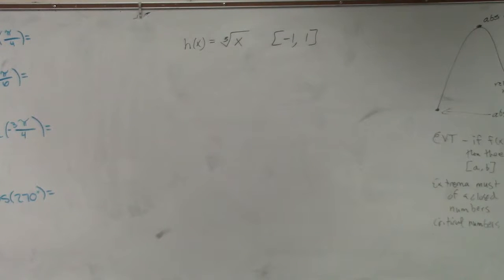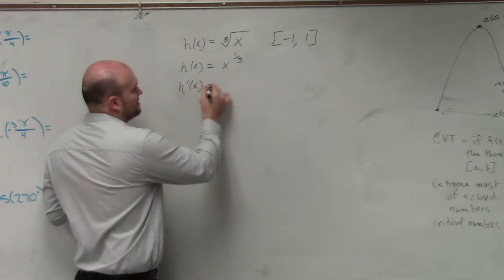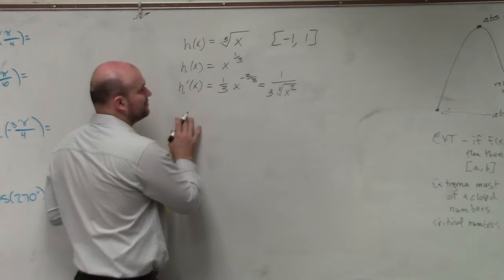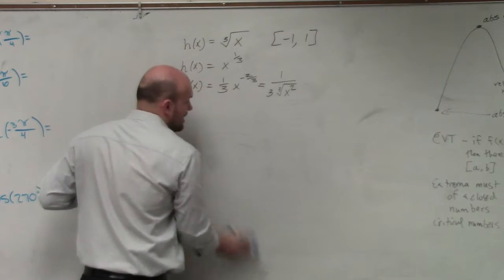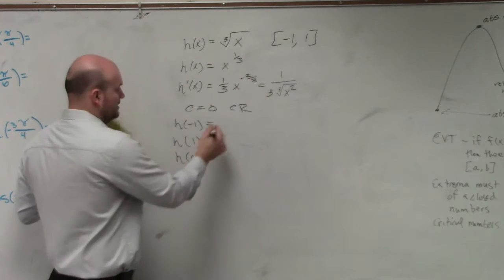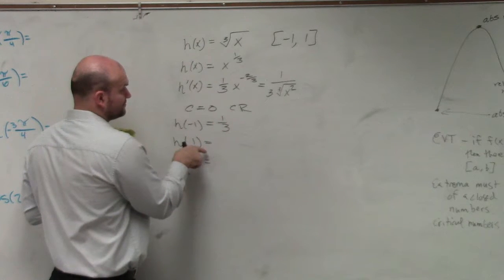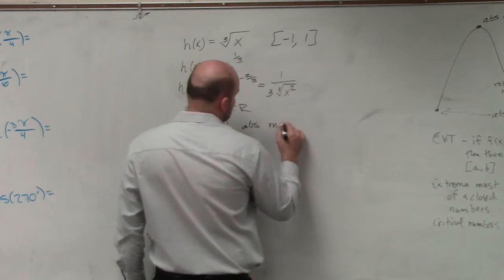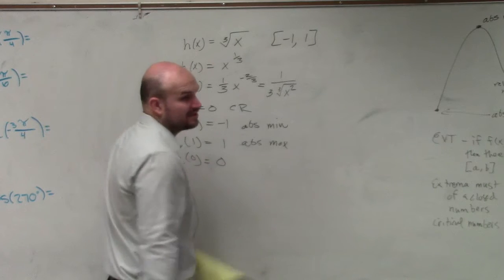How to apply the evt to a cube root function along a closed interval